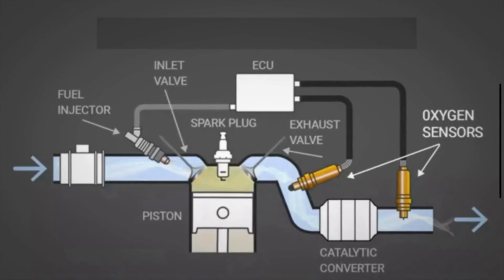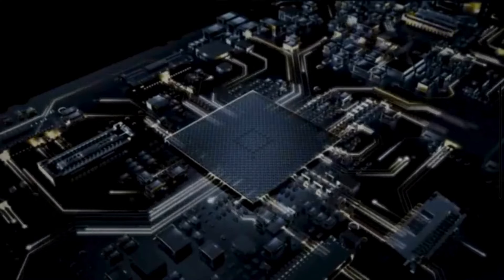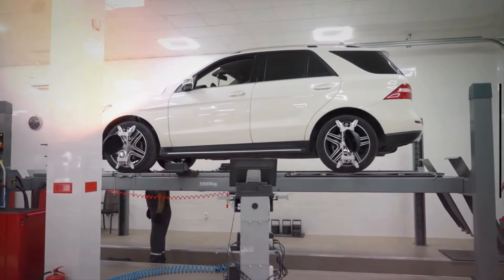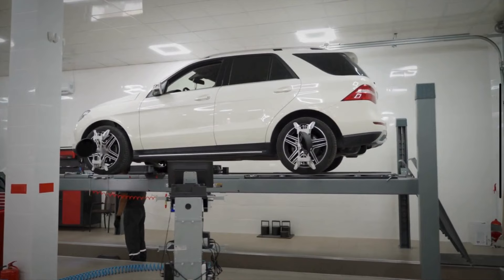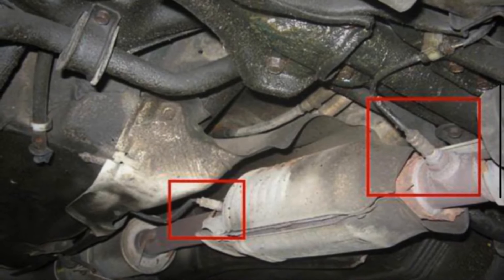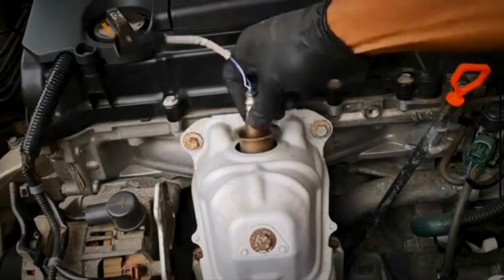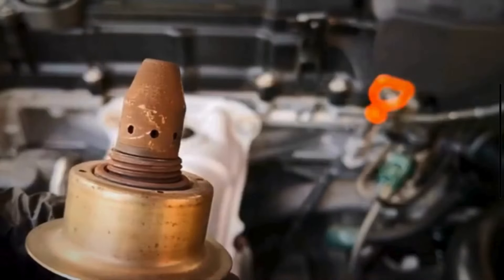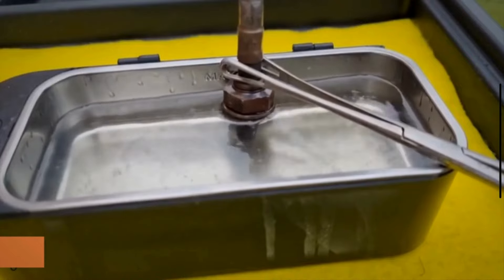How To Effectively Clean An Oxygen Sensor In Just 2 Minutes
The oxygen sensor is one of the important parts of the engine system. A dirty oxygen sensor can cause your vehicle's check engine light to come on, and result in other symptoms like decreasing fuel efficiency and poor engine performance.

Step 1: Before starting the cleaning process, make sure to consult your vehicle's owner's manual for specific instructions and safety precautions. Also, ensure you have the necessary tools and materials.

Step 2: After collecting all the necessary tools and materials, Park your vehicle on level ground, put it in “Park,” and engage the emergency break. Place the jack under part of your vehicle's chassis and lift the vehicle.

Step 3: Locate the oxygen sensor. It is usually mounted in the exhaust system, either in the exhaust manifold, or the exhaust pipe.

Step 4: Remove the oxygen sensors from their housing with a wrench. Examine the sensor for any visible damage, corrosion, or contaminants. If the sensor is heavily contaminated or damaged, it's best to replace it.

Step 5: To clean your sensor, fill a plastic container with gasoline and submerge the sensors. Make sure the sensors are fully immersed in the container, and none of the liquid splashes out or gets on your hands. The gas won't clean the oxygen sensors immediately; you will need to let them soak for at least 8 hours.

Step 6: After cleaning the sensors, remove them from the container of gasoline. Then use a clean cotton cloth to wipe the gasoline off the oxygen sensors, and dry them fully

Step 7: Once the oxygen sensors are dry, use your wrench to insert them back into their original positions and use a wrench to tighten the bolts.